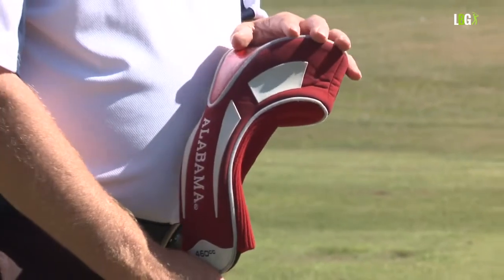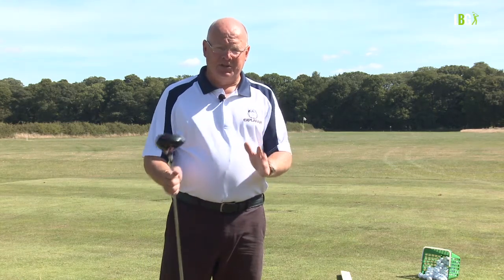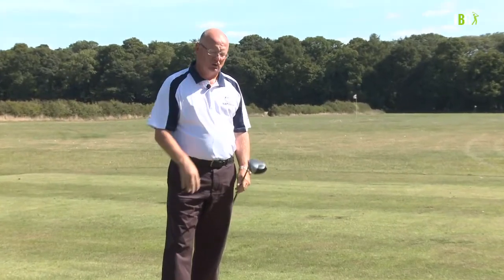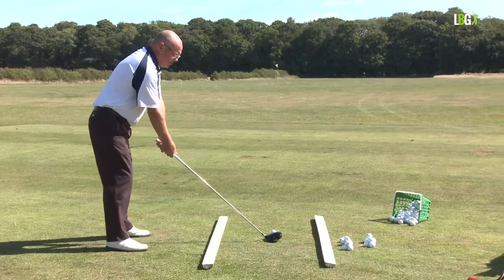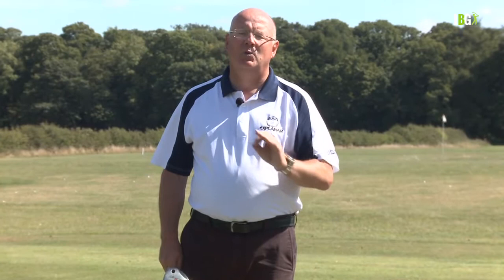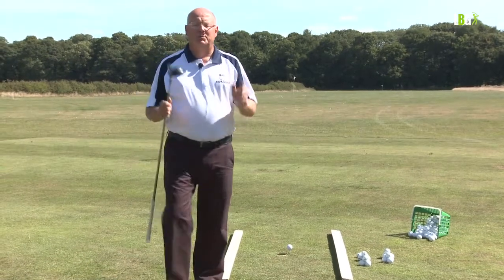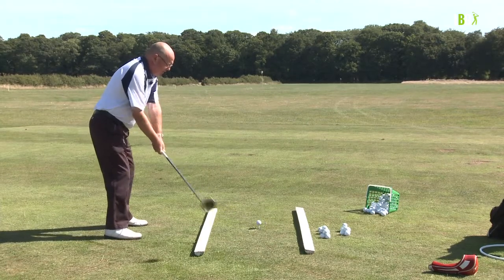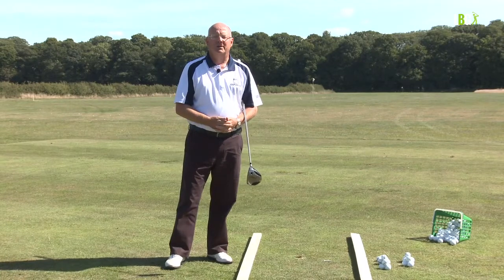Golf From the Ground Up - Why Not Position?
In this series Golf From the Ground up we discuss "Why not Position" ?